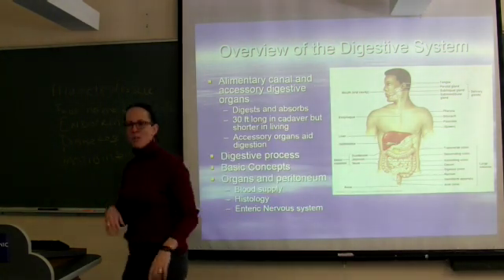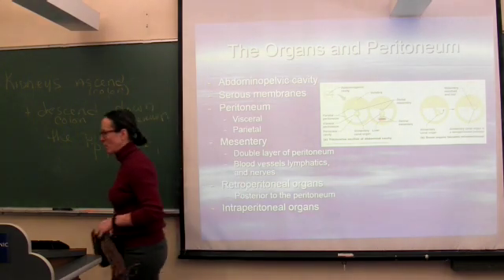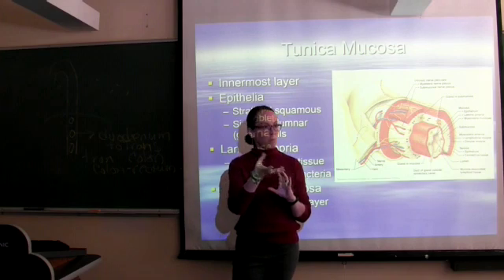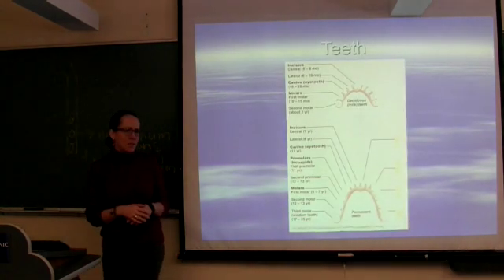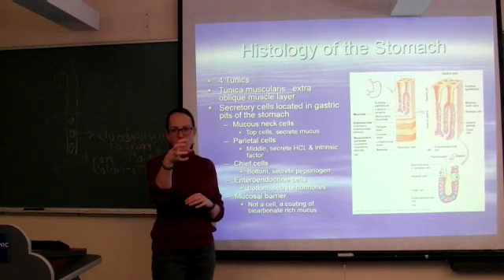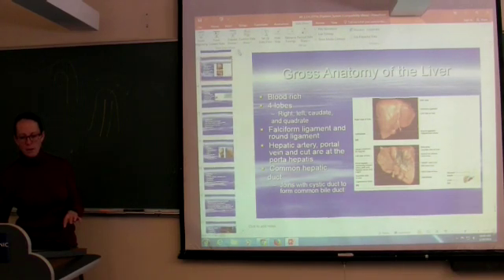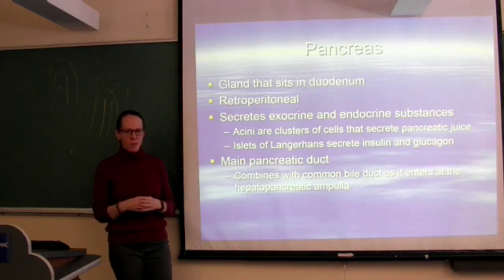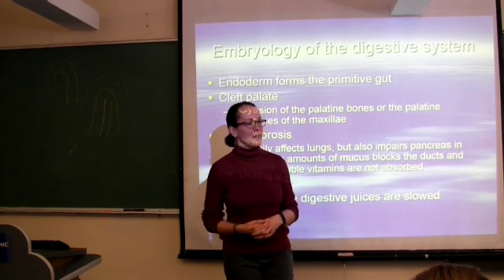AP II Chapter 23 Digestive System MASTER